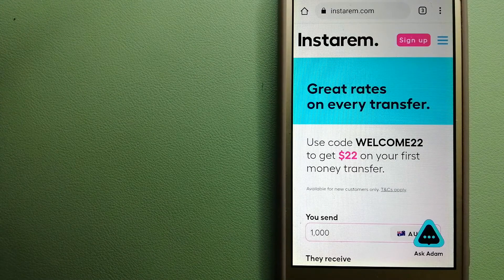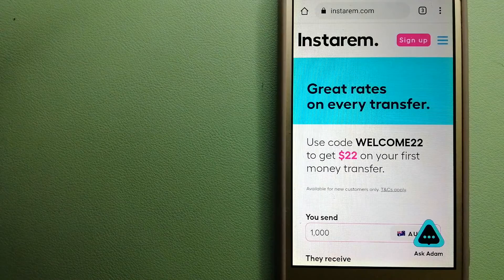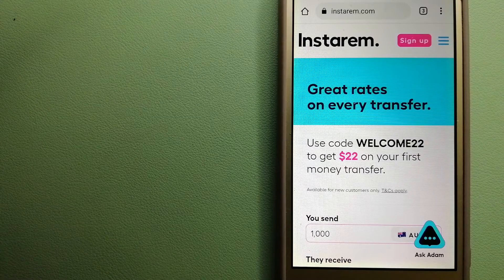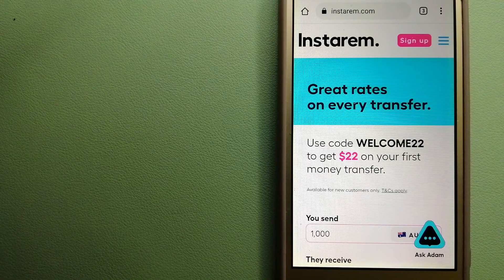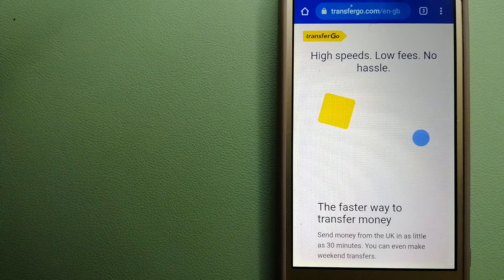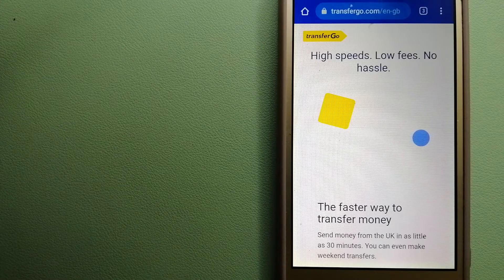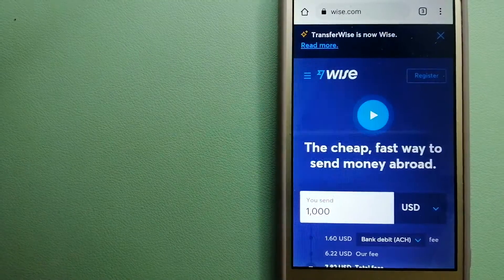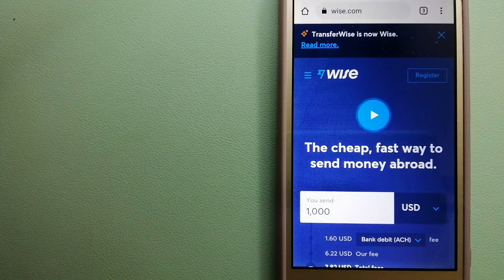🔴 How To Transfer Money Overseas From Spain to Slovenia🔴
Slovenia (/sloʊˈviːniə, slə-/ (audio speaker iconlisten)[10][11] sloh-VEE-nee-ə; Slovene: Slovenija [slɔˈʋèːnija]),[12] officially the Republic of Slovenia (Slovene: audio speaker iconRepublika Slovenija (help·info),[13] abbr.: RS[14]), is a country in Central Europe.[15] It is bordered by Italy to the west, Austria to the north, Hungary to the northeast, Croatia to the southeast, and the Adriatic Sea to the southwest.[16] Slovenia is mostly mountainous and forested,[17] covers 20,271 square kilometres (7,827 sq mi), and has a population of 2.1 million (2,108,708 people).[18] Slovenes constitute over 80% of the country's population.